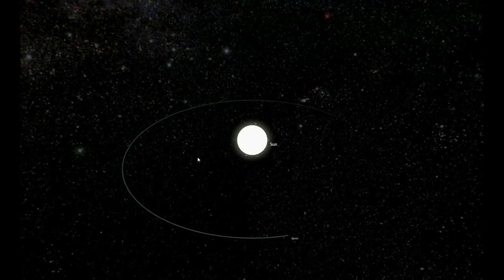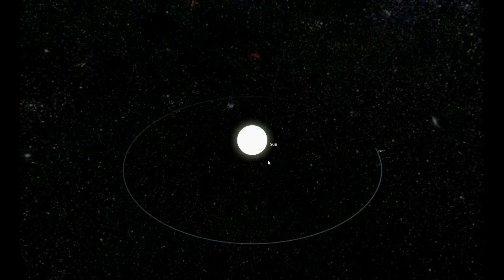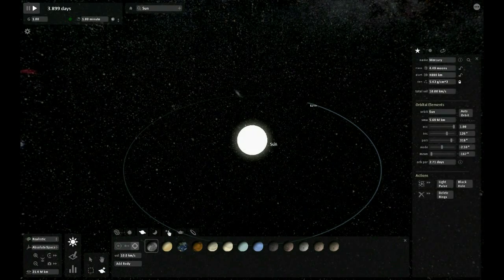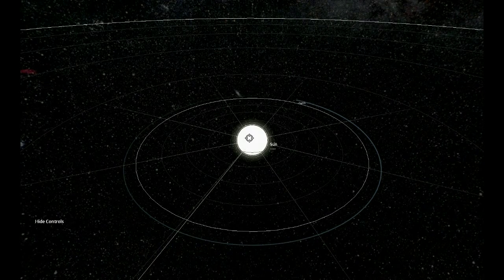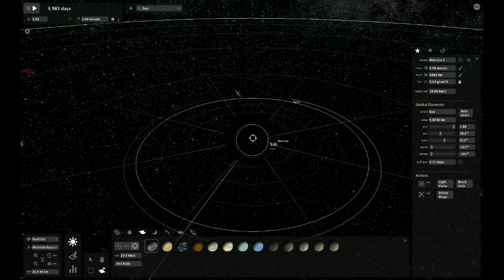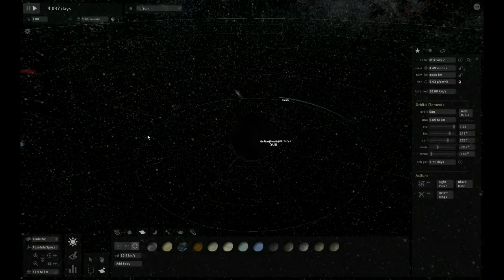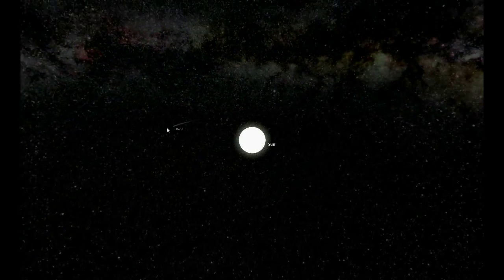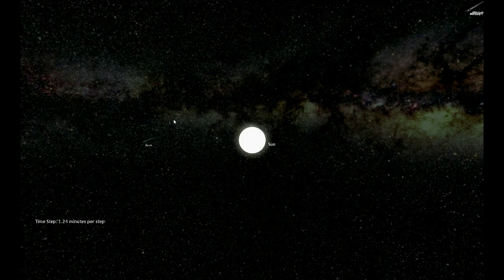Aurora Borealis Explained!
I explain the northern lights. in video game form.